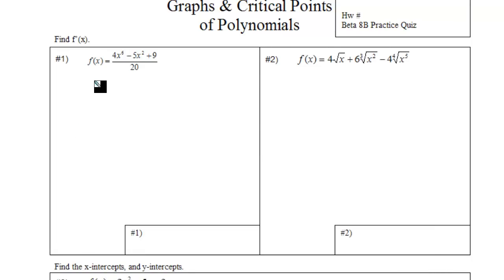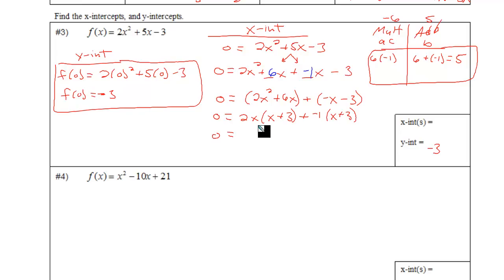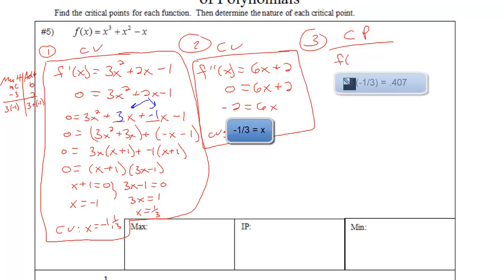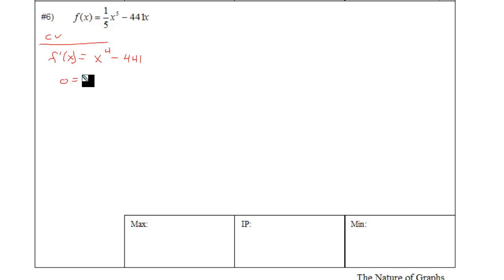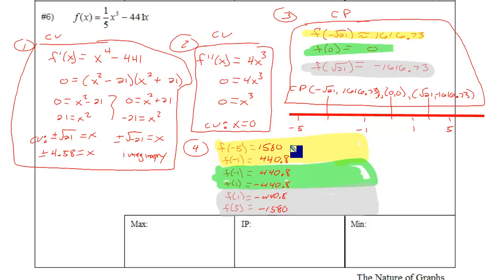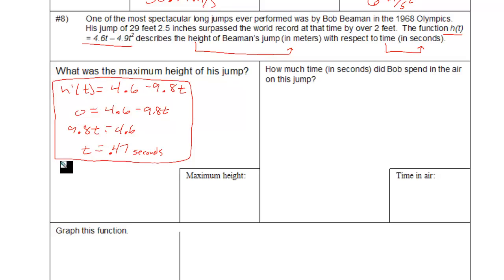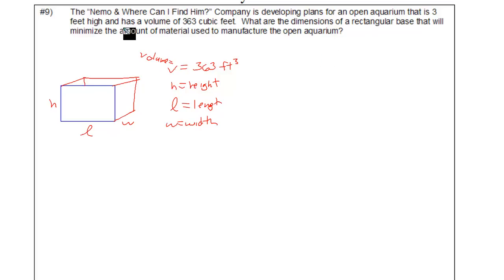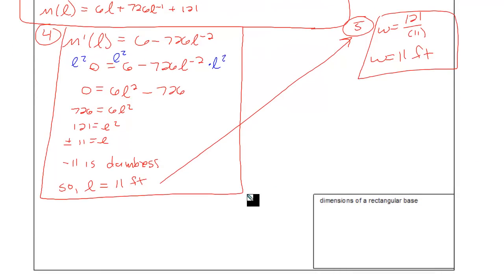Beta 8B Hw Graphs Critical Points of Polynomials Fixed?